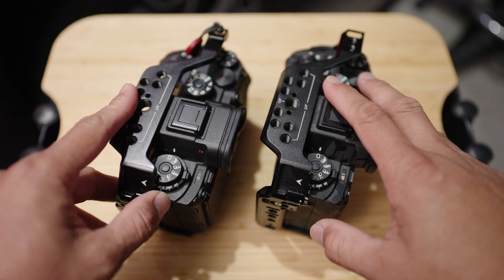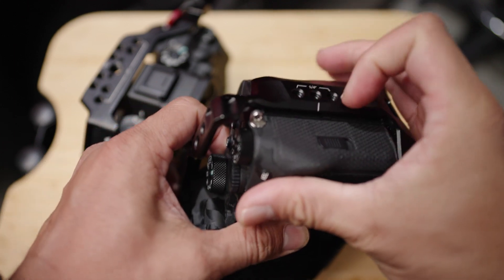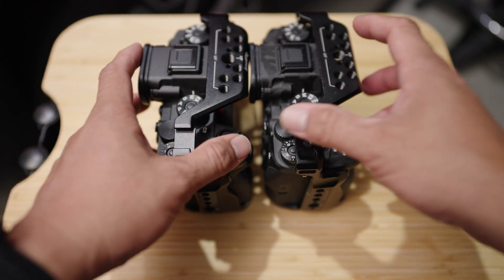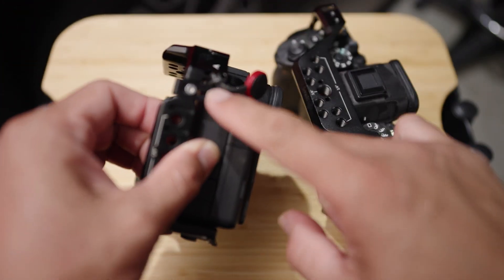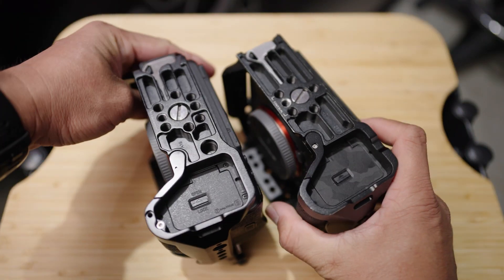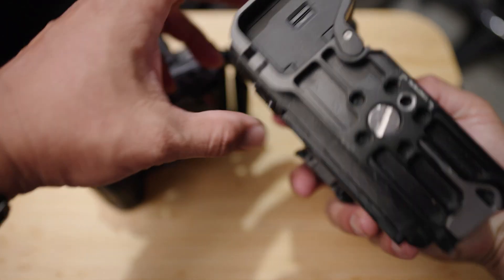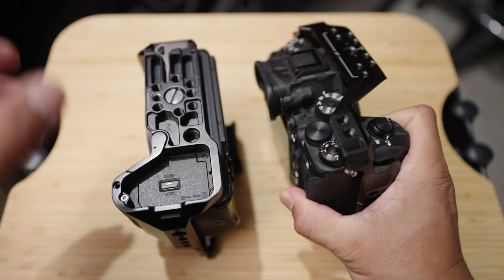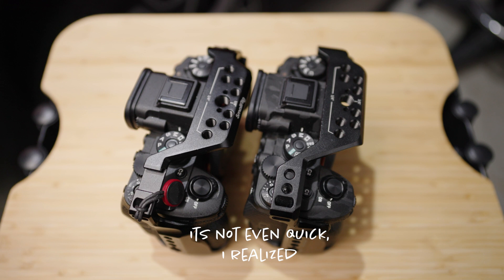smallrig 3667 and 3667b sony camera cage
reupload since initial one wasnt graded